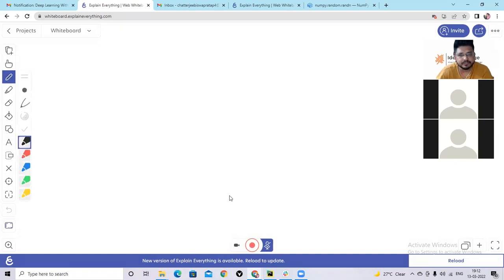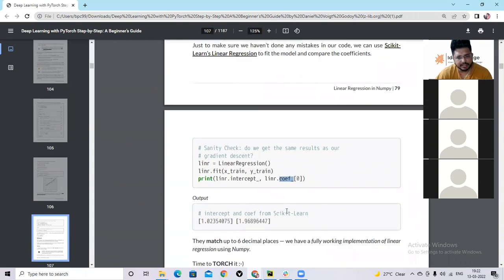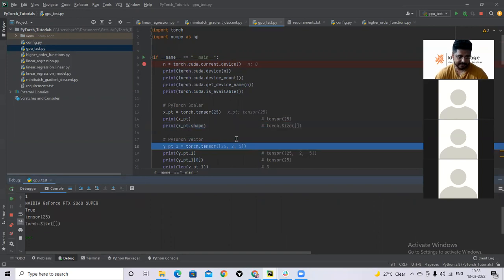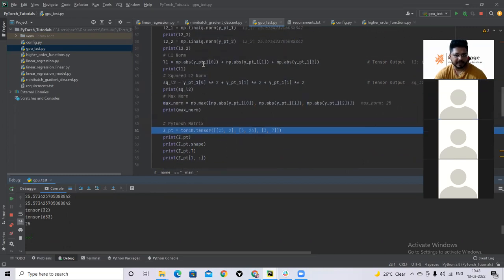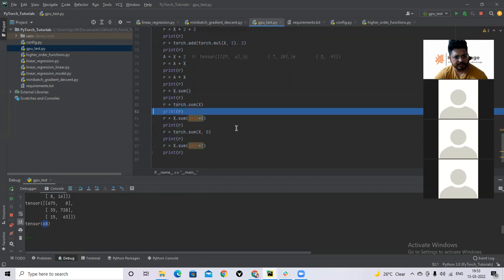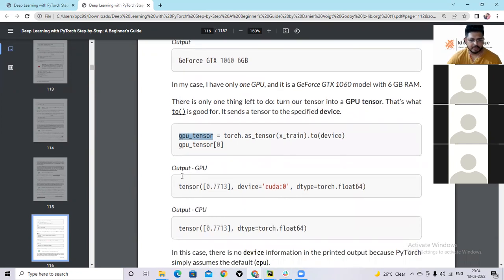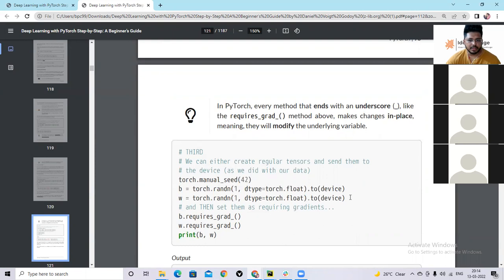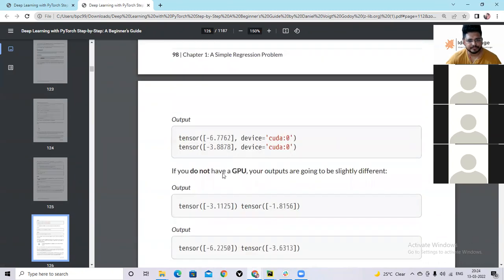PyTorch | Linear Regression | Part 2